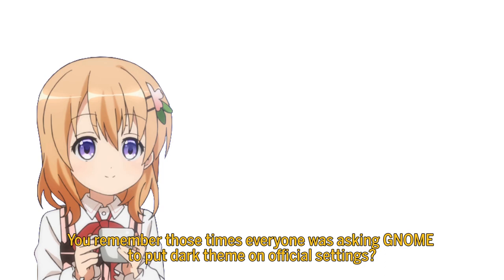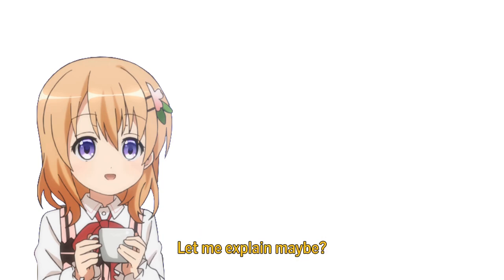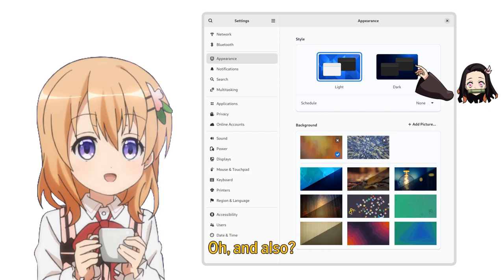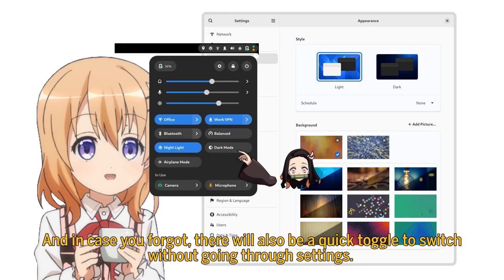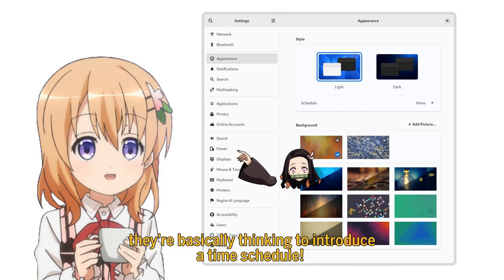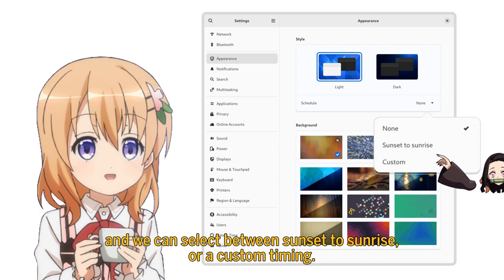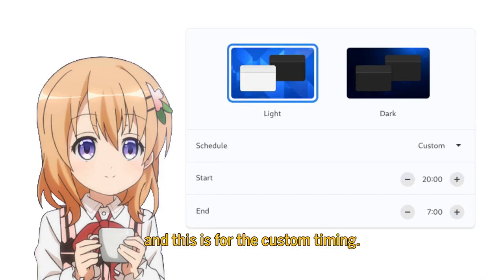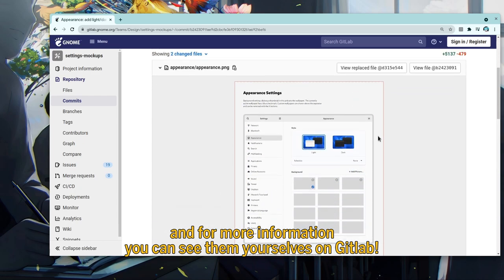time schedule & wallpaper variants for dark mode | Concept Art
Music
Deadman wonderland OST - DW08B